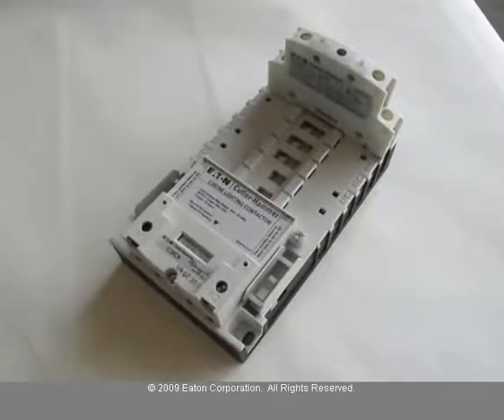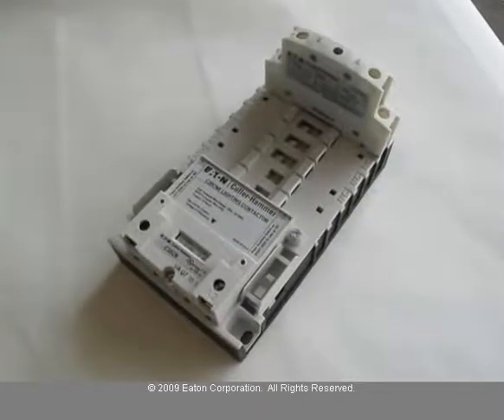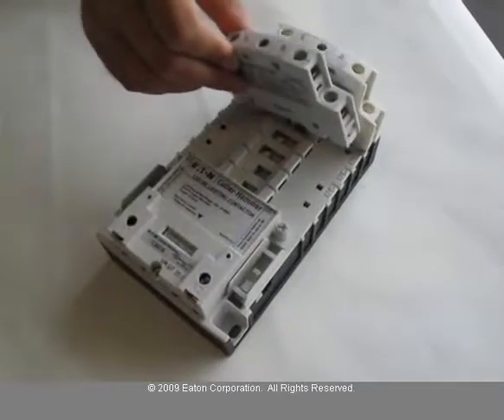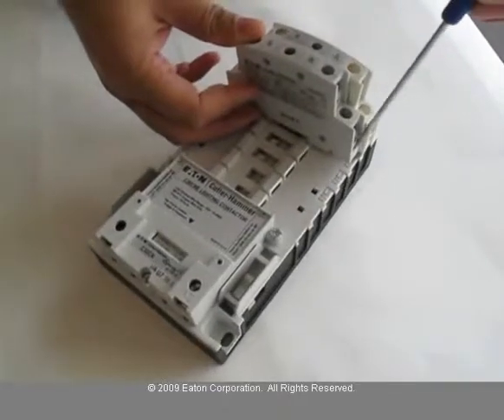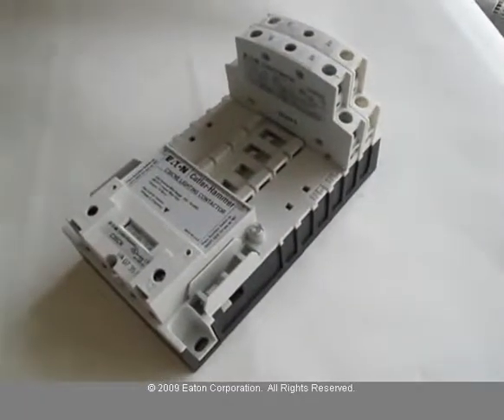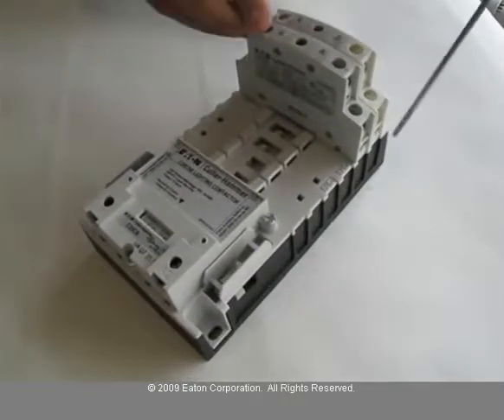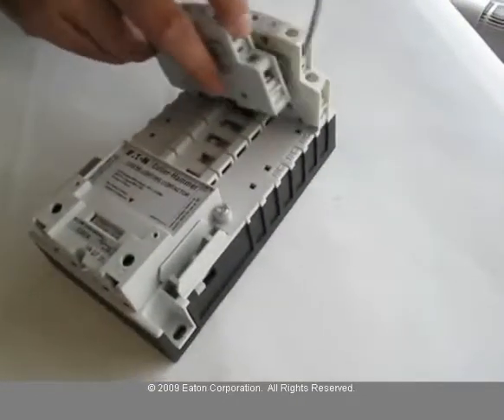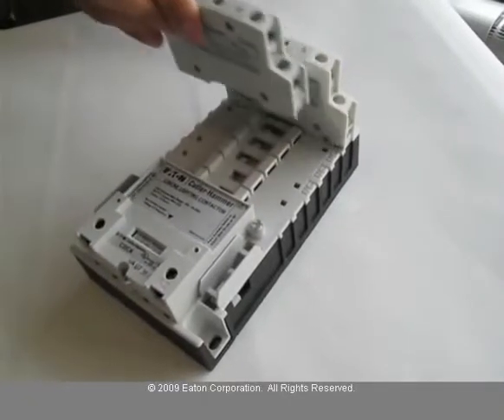Eaton- How to add power poles to a C30CN lighting contactor